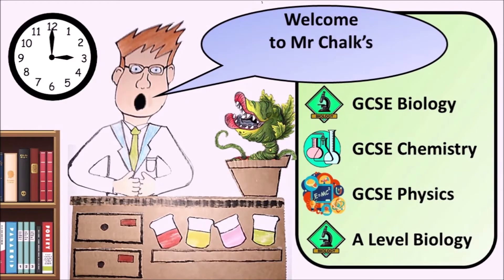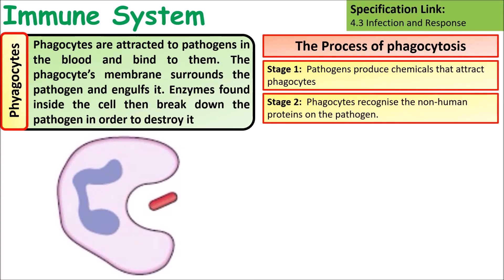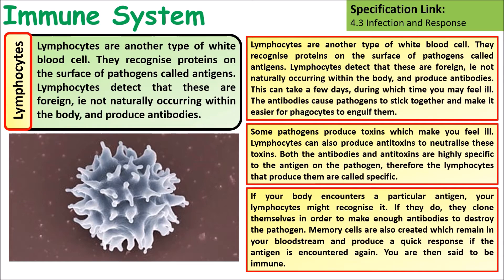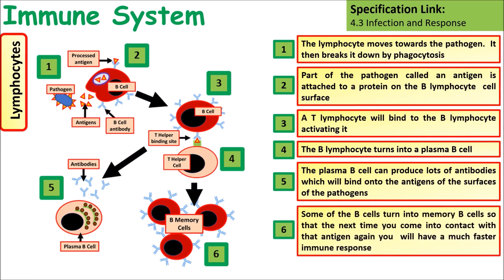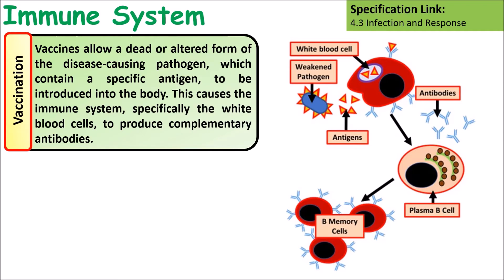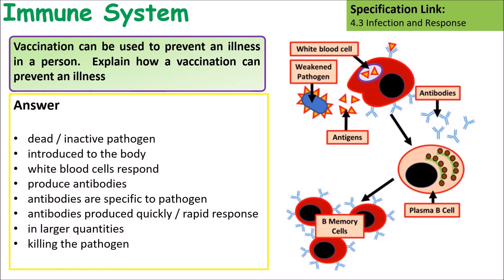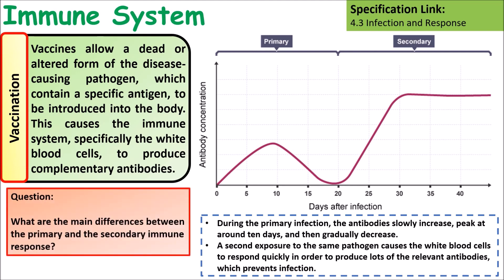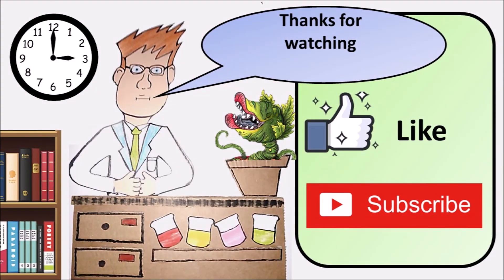GCSE Immune System Revision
This video outlines the immune system, to the level that they would need for GCSE Biology.  Below is a link to a set of notes students can use alongside this video.